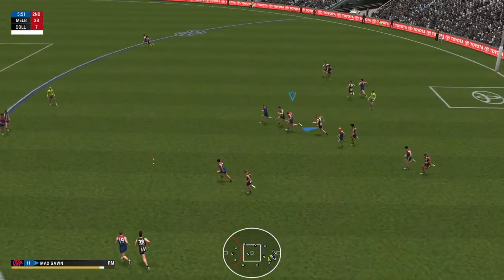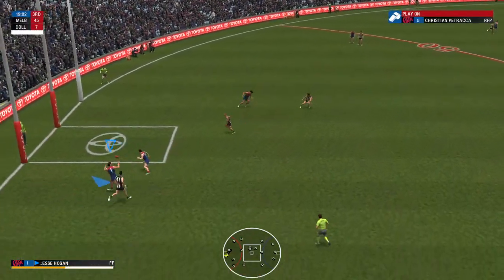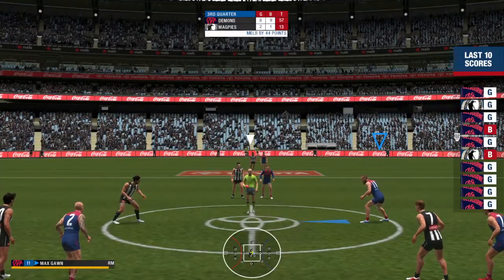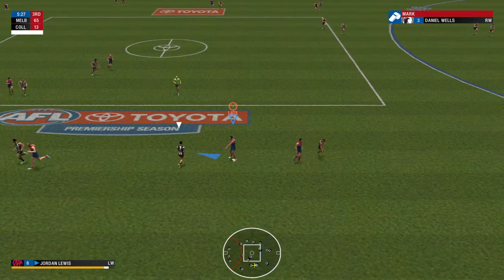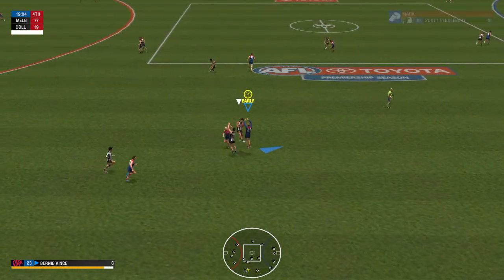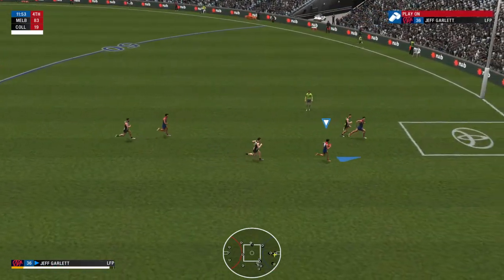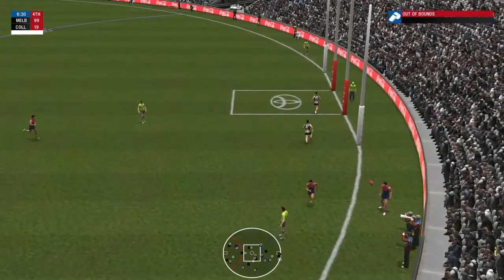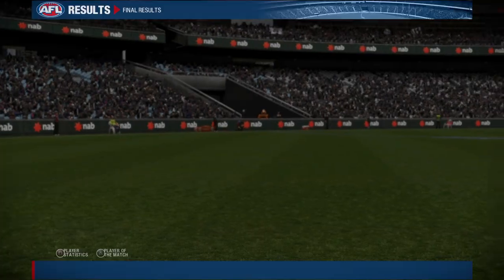AFL Evolution Melbourne vs Collingwood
AFL Evolution